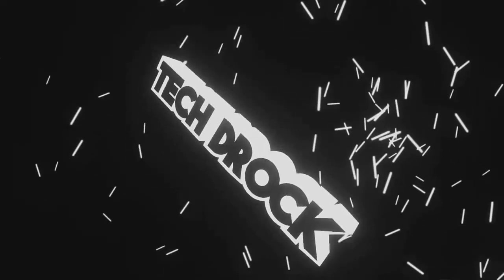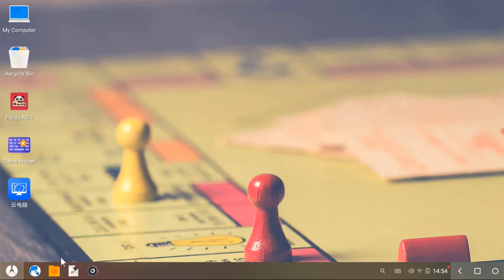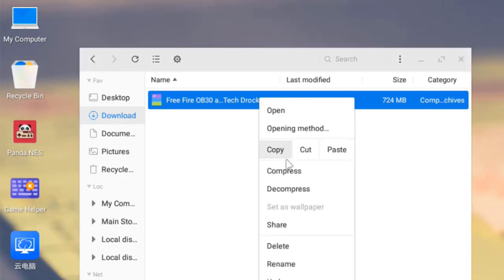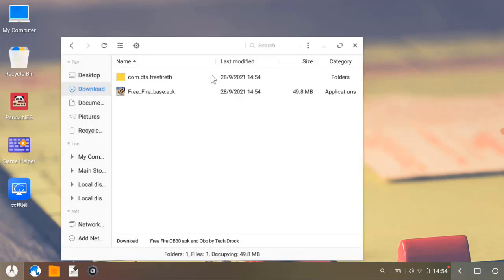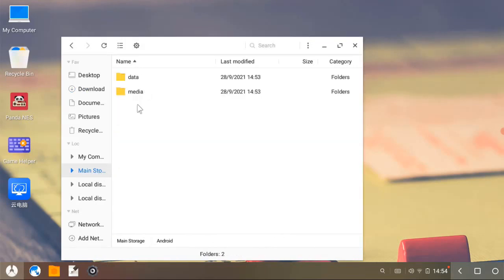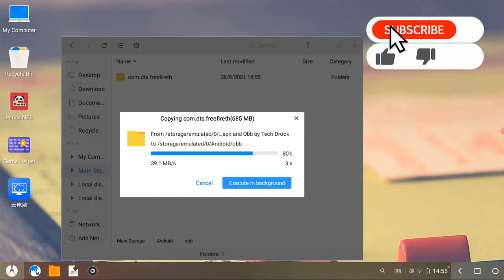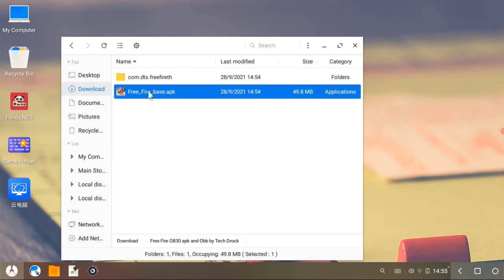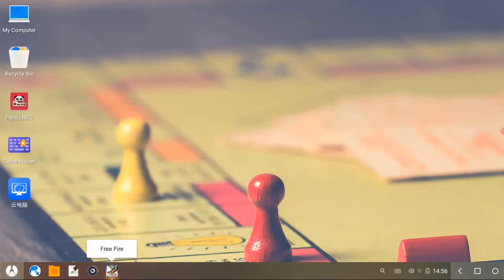Fixed- Free Fire Has Stopped Working problem OB30 in Phoenix OS In NewUpdate BlackScreen Problem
Free Fire Booyah Day New Update Sep 28

😜Download Link In First Comment 😘

Tech Drock's Most Useful Thing In Phoenix OS(Videos)